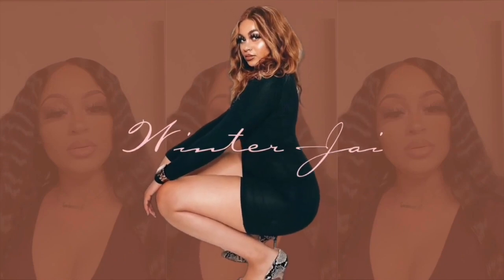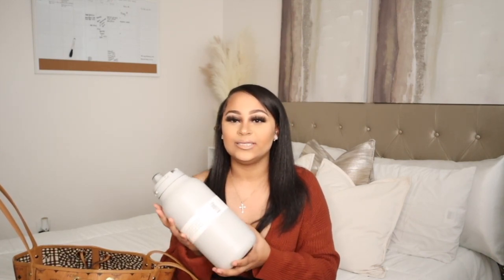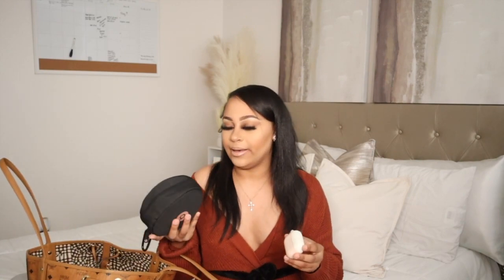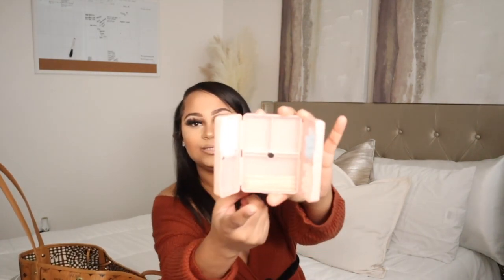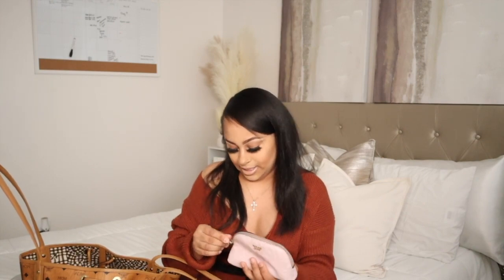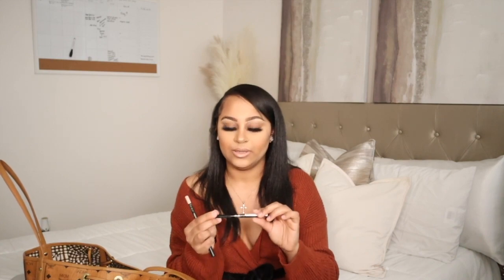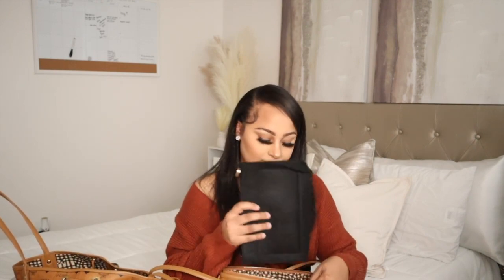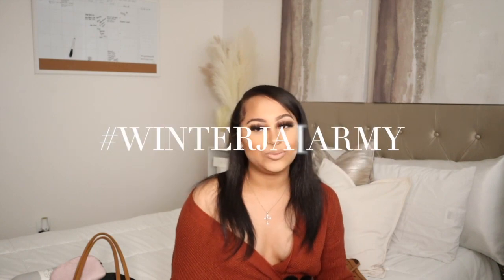WHATS IN MY BAG ? | MCM Medium Liz Reversible Shopper | Everyday Essentials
♡ Hi Loves, I am so excited to share just a FEW must have items that I carry in my purse. I hope you guys love this video just as much as I loved filming it. I have back to back videos coming so be sure to join WINTERJAIARMY and be on the lookout for new videos to come!
she's unapologetic lipgloss
lip butter
hangover pillow balm
fenty lipgloss
lip injection extreme
ruby kisses lip liner "coco" or ANY BROWN LINER

FAQ
Age: 22
Location: Houston, Tx
Height: 5'6
Camera: Canon EOS M50 original lens + EF-M 32MM f/1.4 STM Lens
Editing Software: Imovie